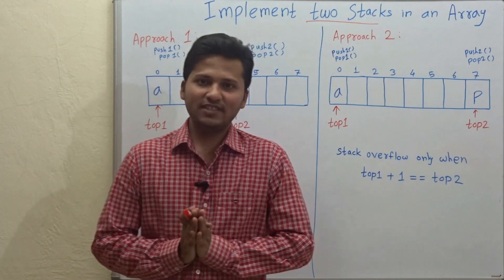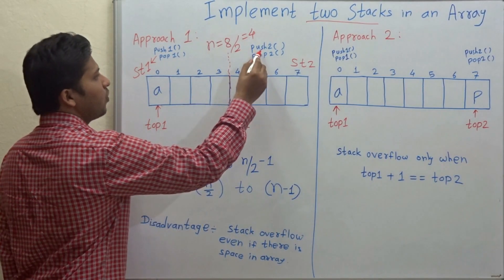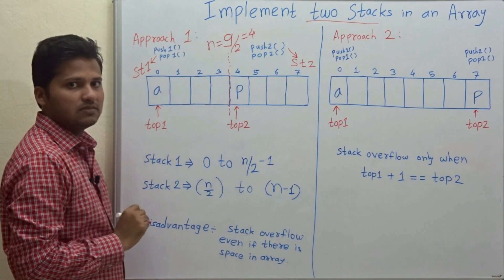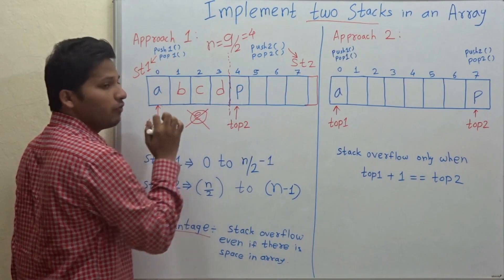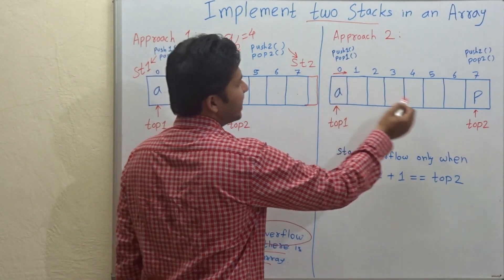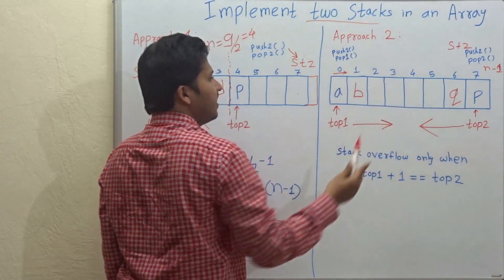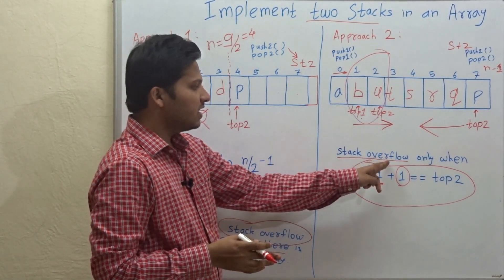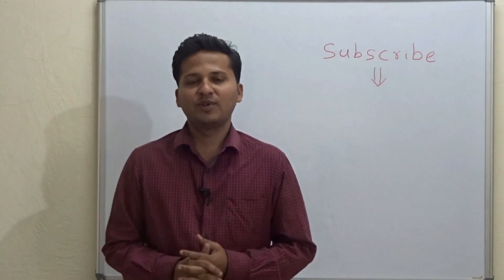Implement two stacks in one array (Algorithm)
Implement two stacks in an array. Give different approaches and their advantages and diadvantages.